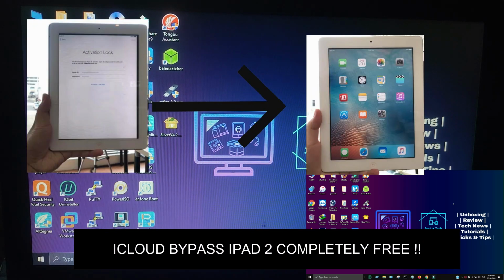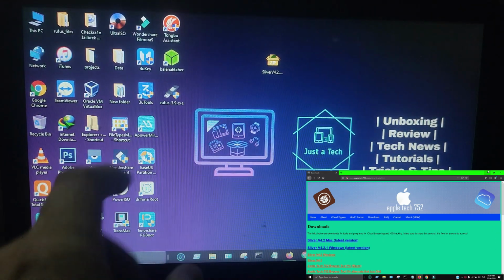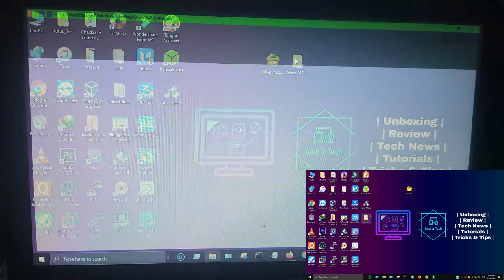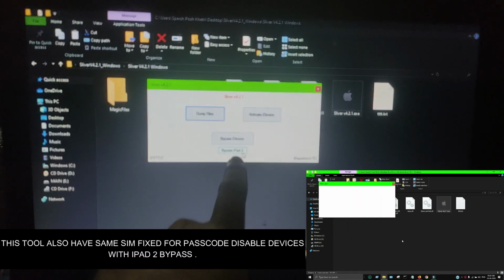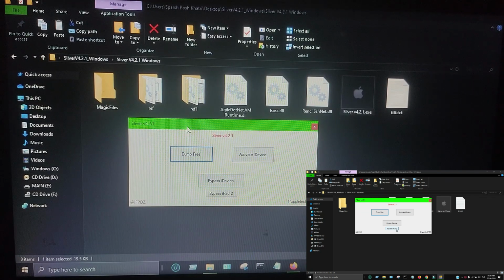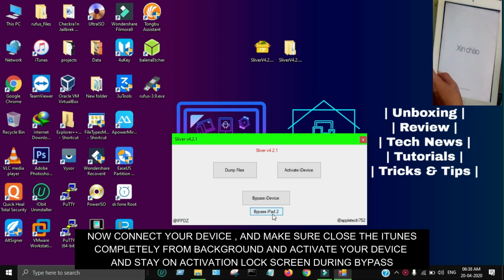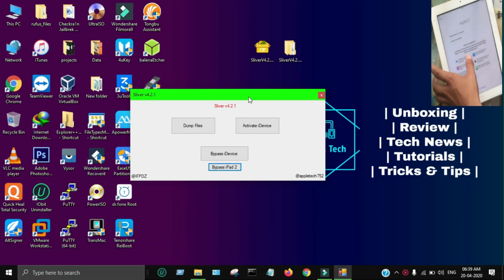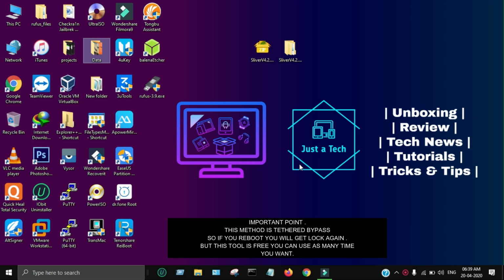NEW icloud bypass iPad 2 windows without jailbreak| icloud bypass ios 9.3.5/9.3.6l iPad 2 bypass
(Ad) You can try Tenorshare 4uKey to remove Apple ID and screen lock from iPhone/iPad

💬 Attention Hi everyone, please don't use this method in 2024; it's very outdated and doesn't work properly anymore , you will face errors ,crashes and tool stopped not available anymore . Thanks!

By Justatech
By iJustatech
By iamjustatech